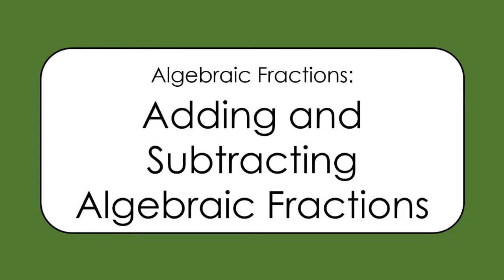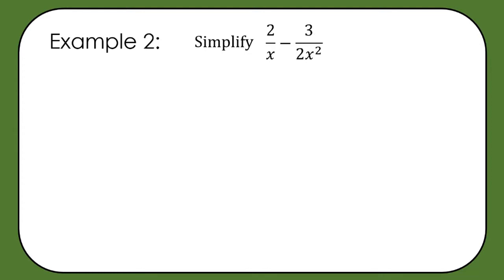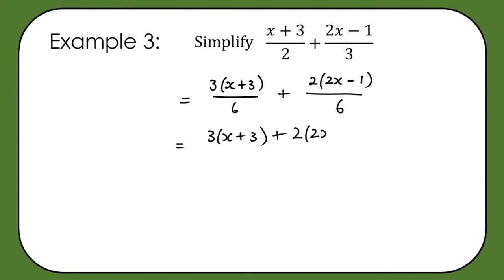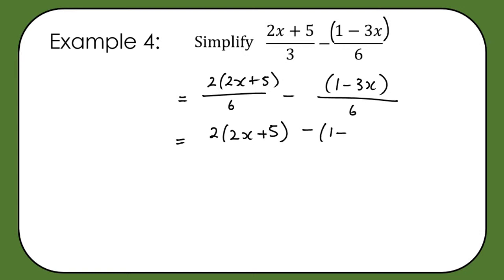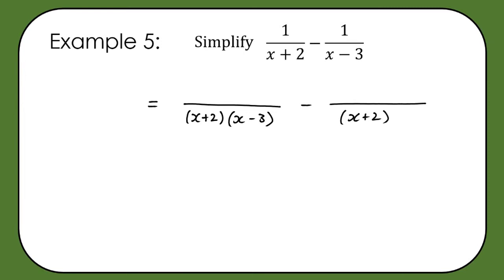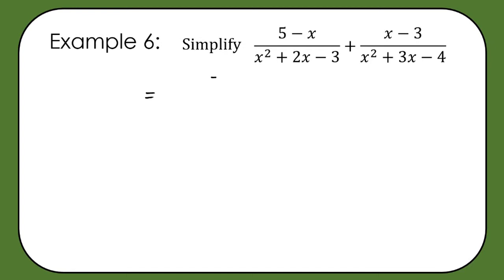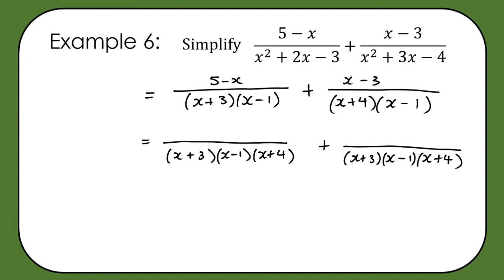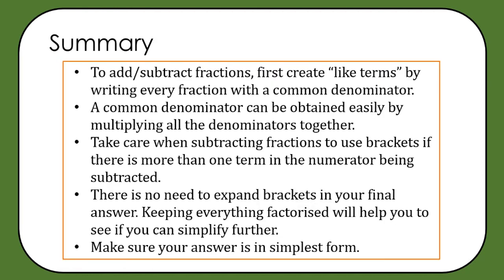05 Adding and Subtracting Algebraic Fractions